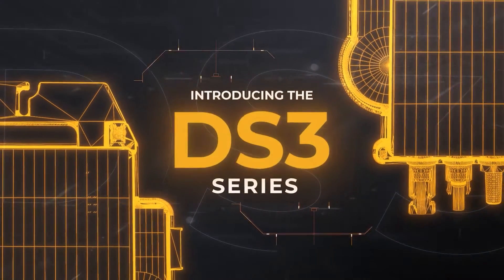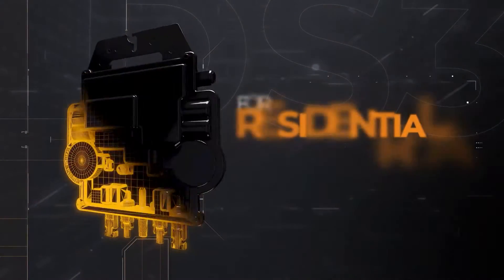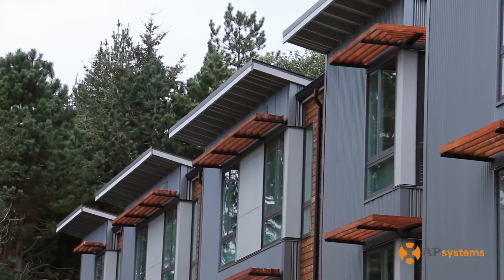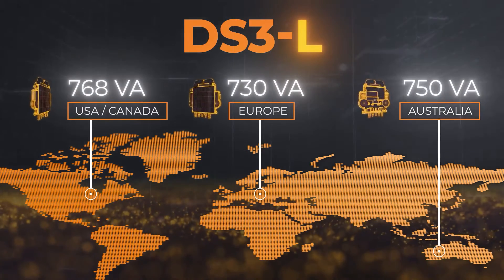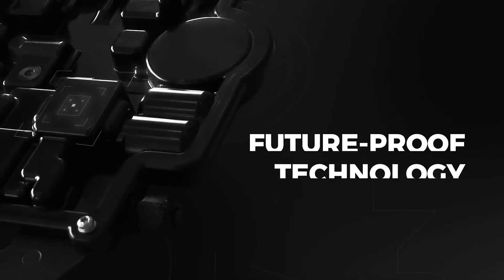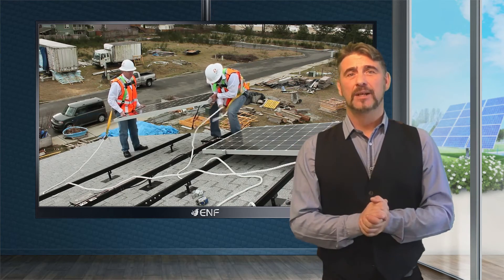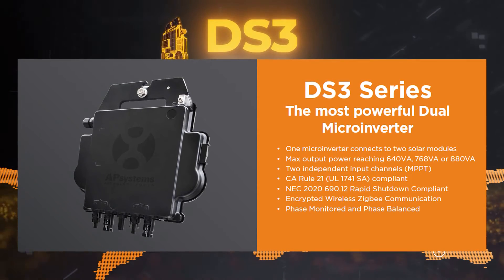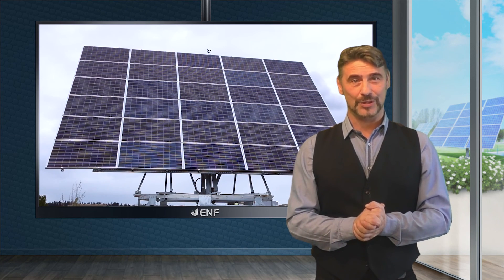APsystems - DS3 Inverter Series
𝐃𝐞𝐬𝐜𝐫𝐢𝐩𝐭𝐢𝐨𝐧:
● High-efficiency dual-module inverter
● Available in four different variants providing an increased power output ranging from 600 to 960 VA
● Individual maximum power point tracking technology
● Up to 97% efficiency
● Compatible with nearly any type and size of PV module
● Encrypted Zigbee wireless networking technology
● Fully compliant with grid requirements in the United States, Germany, Italy or Australia

𝐊𝐞𝐲 𝐋𝐢𝐧𝐤𝐬:

Product profile for APsystems DS3 Inverter Series including product data sheet